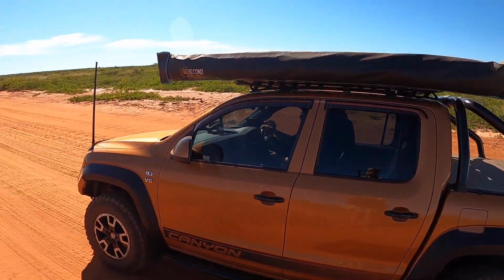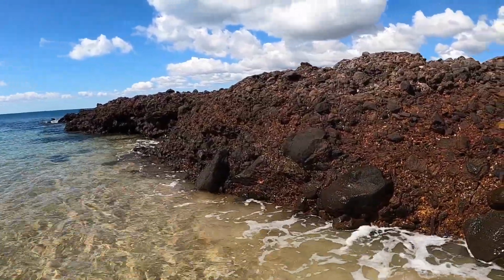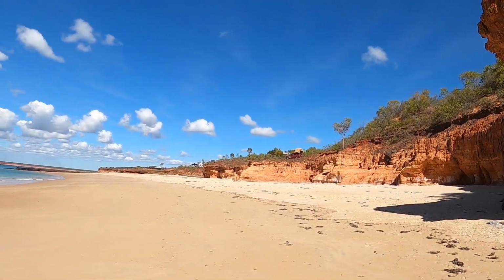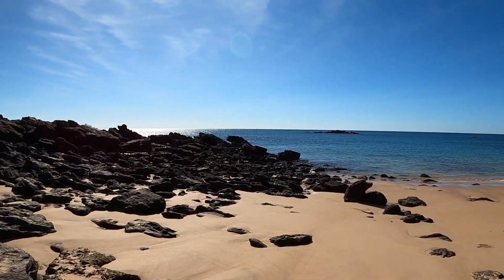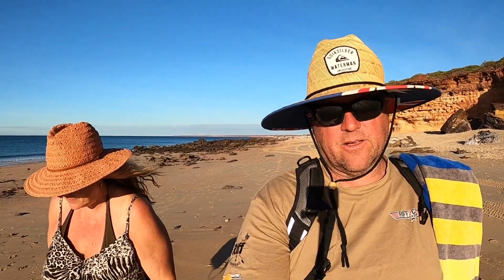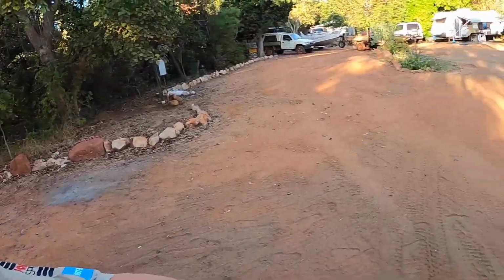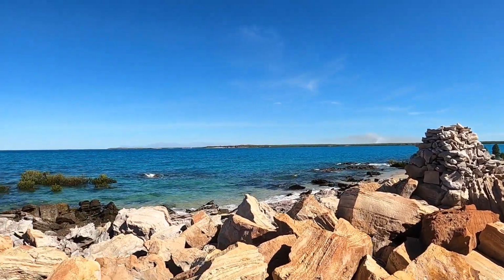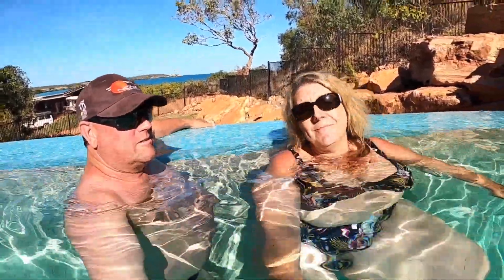Pender Bay, Cygnet Bay, Dampier Peninsula 2021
Part 2 of our Dampier Peninsula tour of 2021